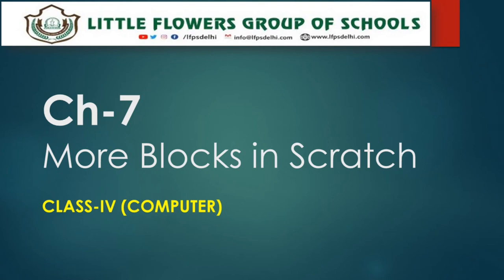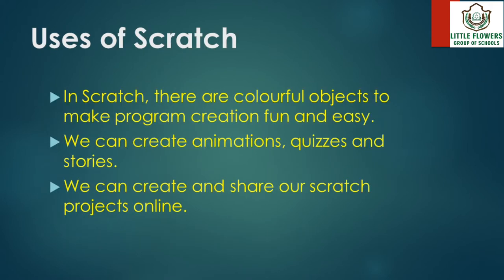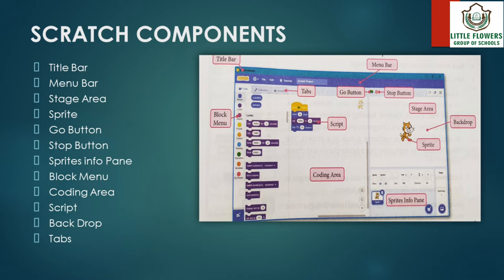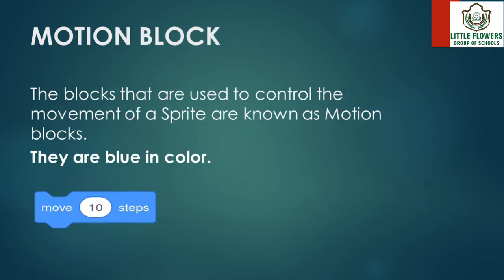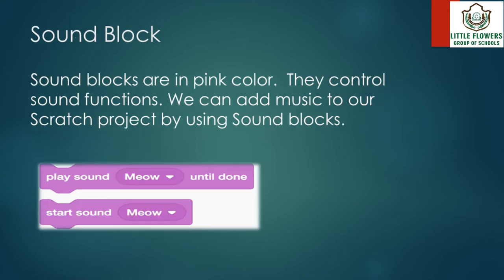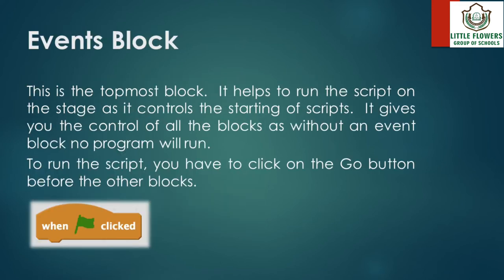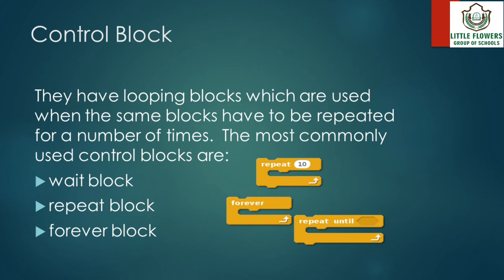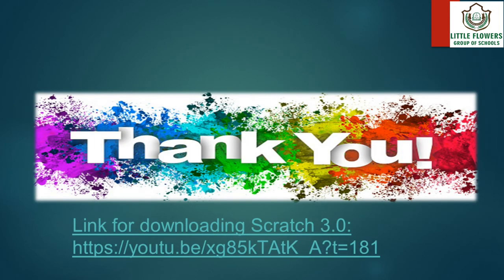Class-4 | Ch-7 | MORE BLOCKS IN SCRATCH